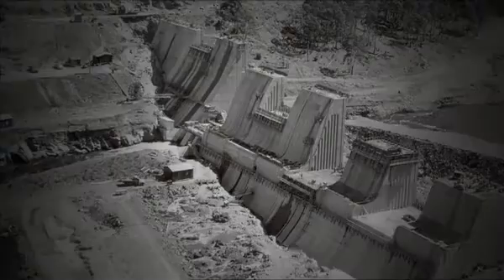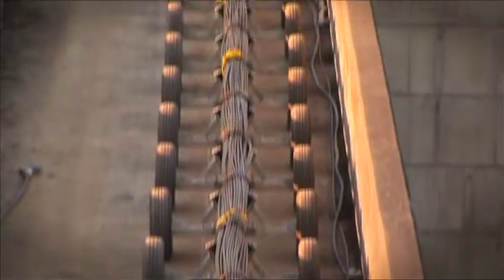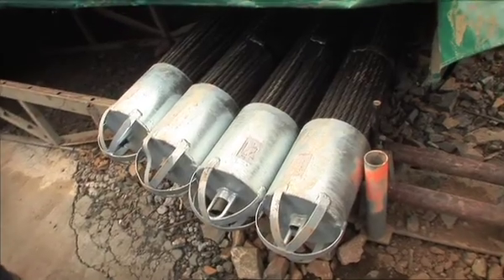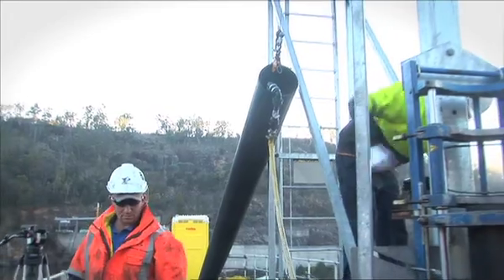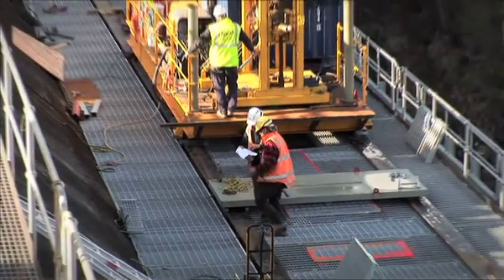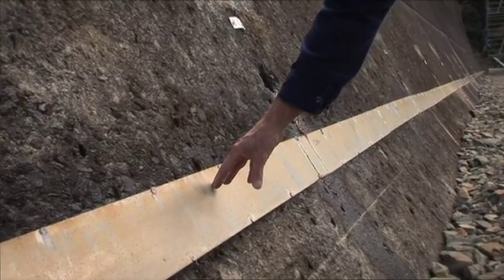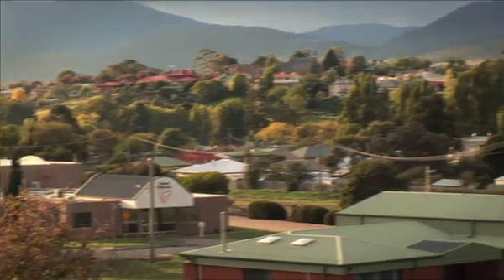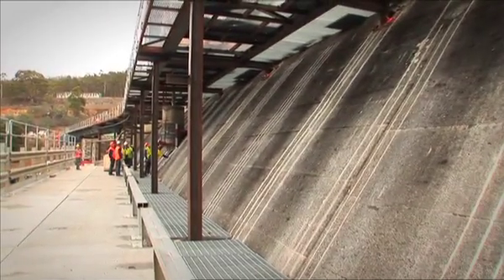Hydro Tasmania | Catagunya Dam Restoration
A short film from Hydro Tasmania showing how hydropower assets need to be maintained. Hydro Tasmania undertook a major project to replace Catagunya dam's anchors with new world class ones in 2009.